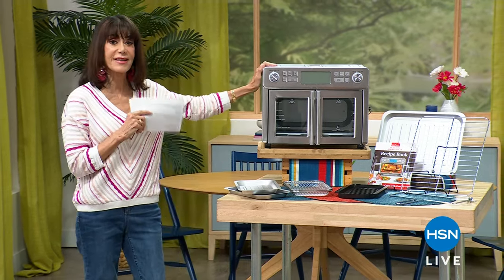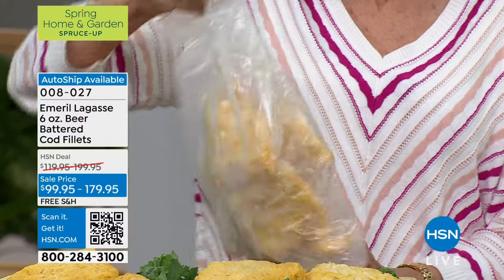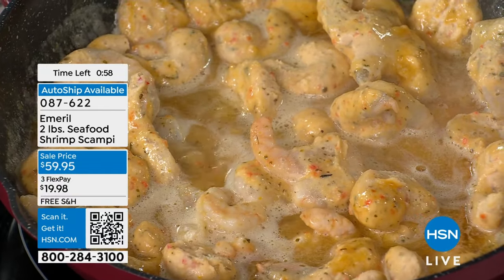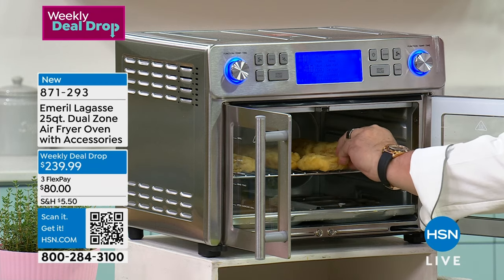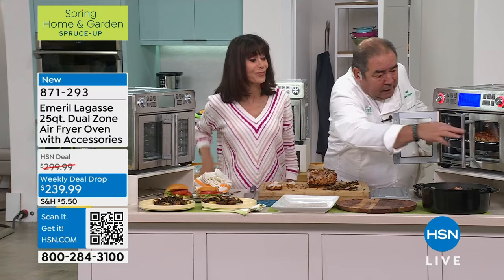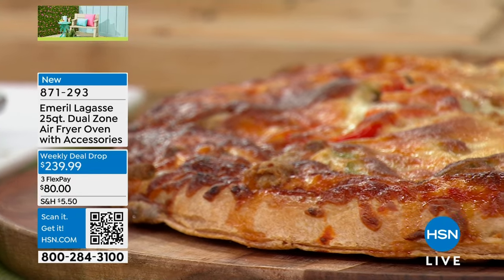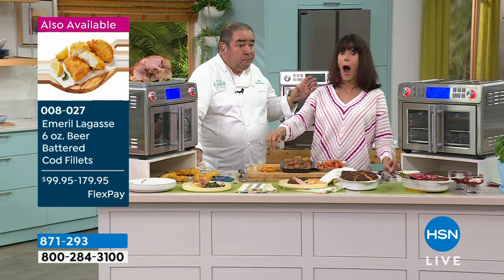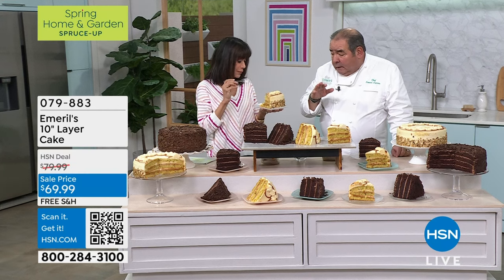HSN | Chef Emeril Lagasse 03.16.2024 - 03 PM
Kick it up a notch in the kitchen with Chef Emeril's cookware, appliances, cutlery and food.